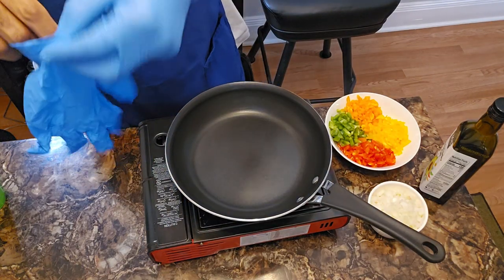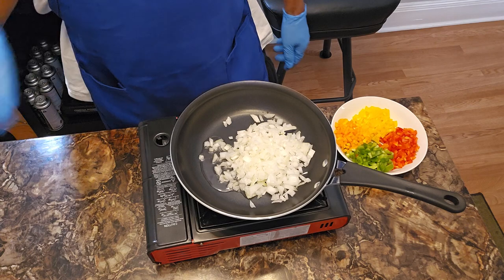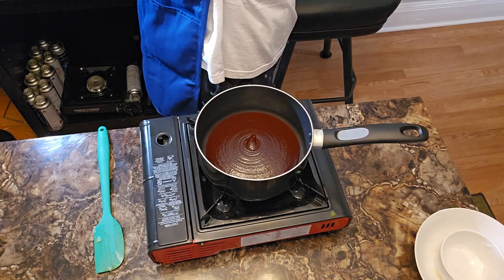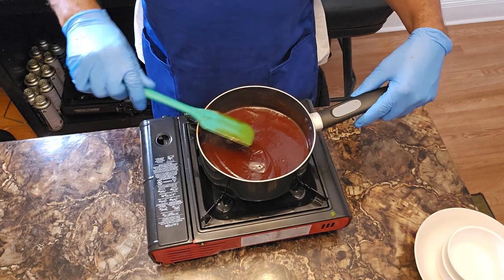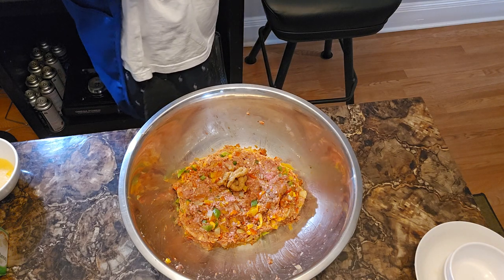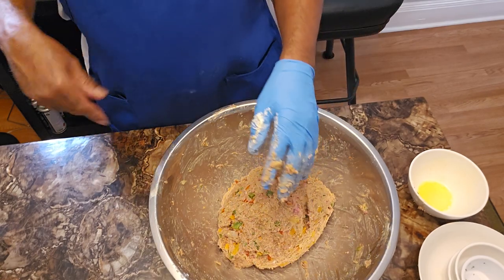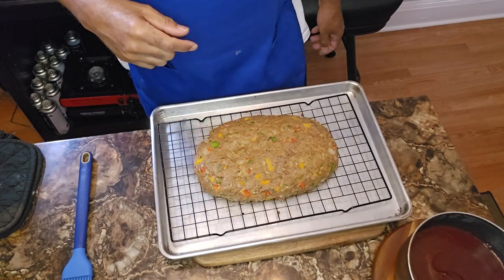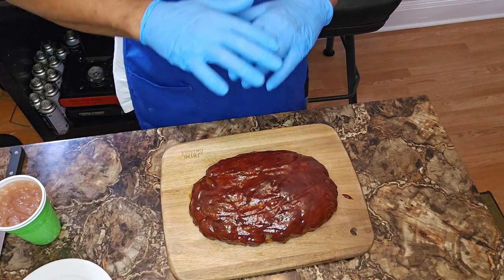Moist, Juicy & Delicious. "MEATLOAF"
comfort, classic,  delicious enjoy this meatloaf recipe like it, share it and scribe.

shopping list :
2lbs ground beef
2TB garlic
1pk beefy onion soup mix
2TB sour cream
1pk boursin cheese
2 eggs ( beat)
2cps bread crumbs
1cp onion ( diced)
1/4cp bell peppers ( asst)

SAUCE:
1cp BBQ sauce
1cp ketchup
3TB brown sugar
2 dashes of W. Sauce
1TB A-1 steak sauce
1TB Dijon mustard
2TB honey
smoke paprika, ap seasoning,  Italian seasoning  to taste